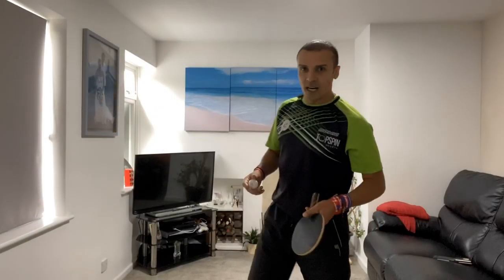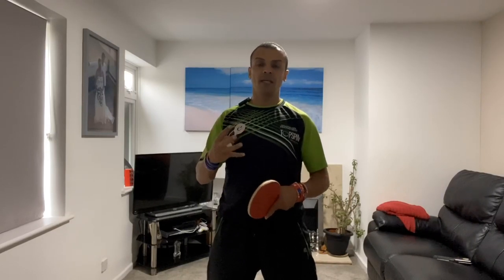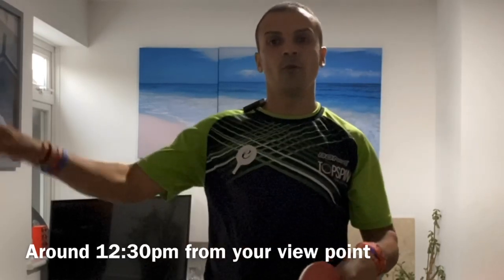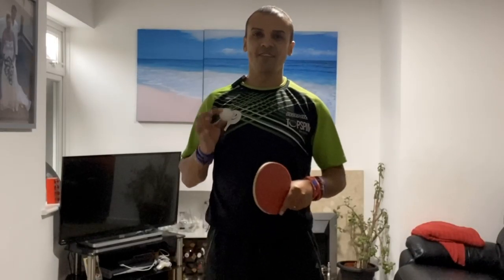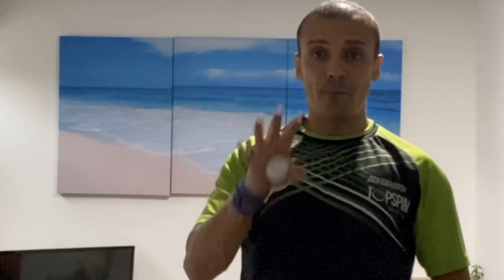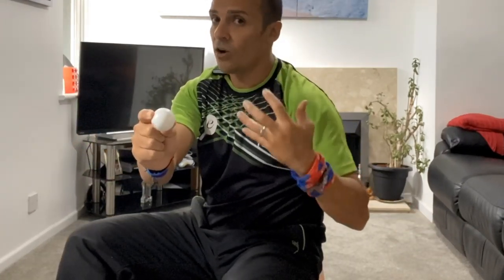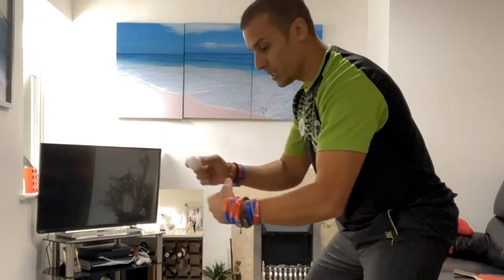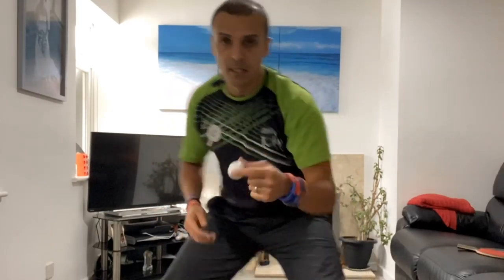How To Hit The Perfect Table Tennis Forehand & Backhand, 3 Tips - eBaTT Tutorial #38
Backhand and Forehand Strokes require lots of practice and both are highly technical. Here are three tips that can really help you elevate both strokes and look to advance the strokes towards perfection.

Tip no.1 - The Ball is Round,
We must focus on the connection we make with the ball, this means trying to connect with the ball by crossing the outskirts of the ball. In order to develop this, we must understand that both forehand and backhand strokes have three different contact points that create different forces.

Tip no.2 - The Three contact points in Action,
Contact point no.1 is in and around 2:30pm on the ball depending on whether you are left-handed or right and from what side you are looking at the ball. This zone is mainly used to create lots of topspin on the ball. The issue is you will drastically reduce the amount of pace/power that you can impart on the ball.

Contact no.2 is in and around 1:30pm this contact point gives you the best of everything; spin, speed, and power. most top players aim to hit the ball in this zone. The tough part is executing this stroke with high quality because of fine timing and top quality technique are required.

The issue is this stroke is limited to a ball in the air significantly high over the net. If this contact point is executed at a low ball it most likely will go in the net or on your side of the table.

Please share your experiences with us, so we can share it with our table tennis community, on our youtube channel & Social Media.

We hope you enjoyed our videos, if so please SHARE them.

2) eBaTT - Tutorial: Monday's                         4:30pm
3) eBaTT - Show: Occasional Wednesday's  4:30pm
4) eBaTT - Challenge: Friday's                         4:30pm